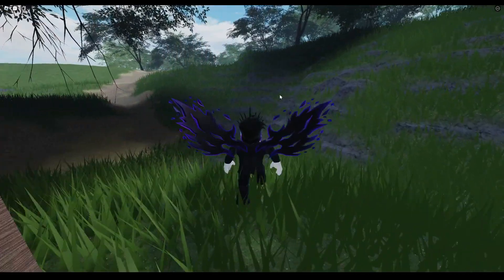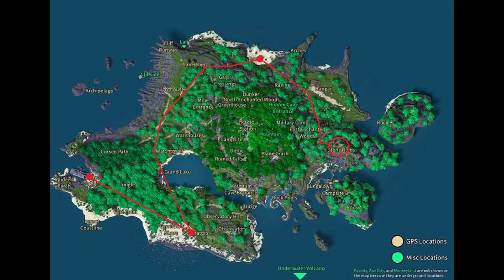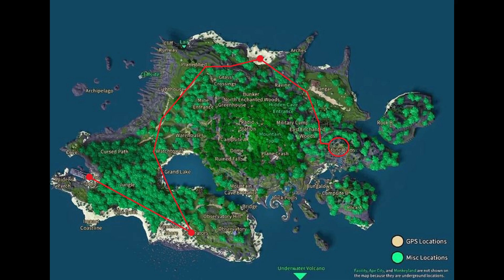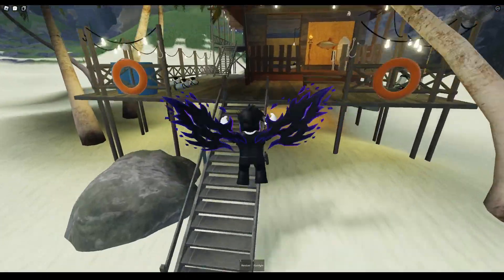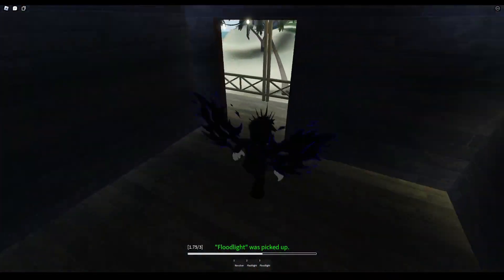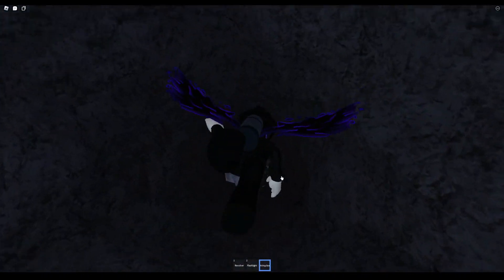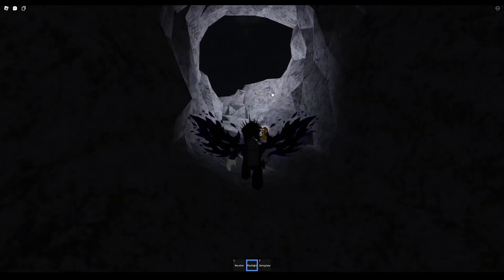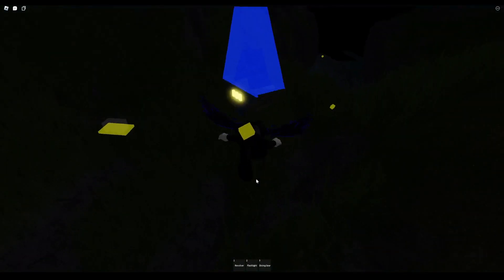Roblox Isle: Artifact C (100 Sub Marathon Video)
Wassup gamers, veen588 here. Today I'll giving you all the info you'll need on Artifact C in Isle.